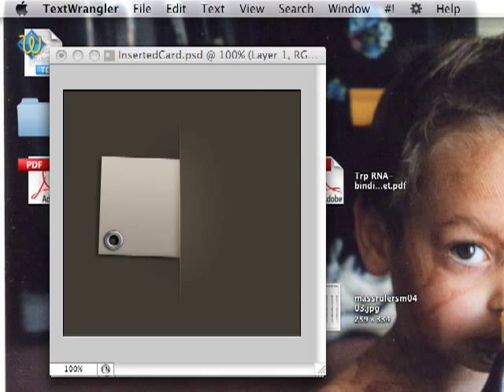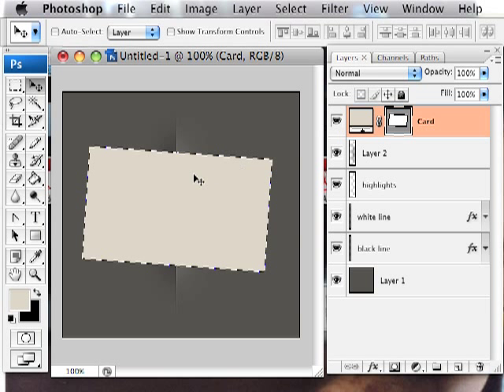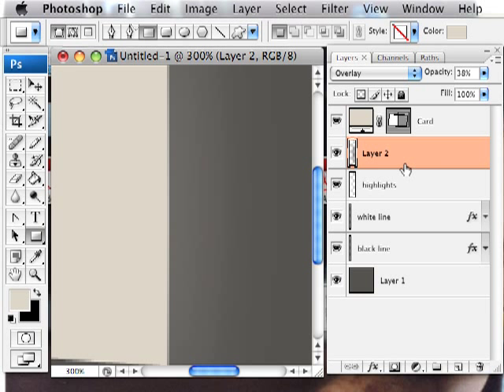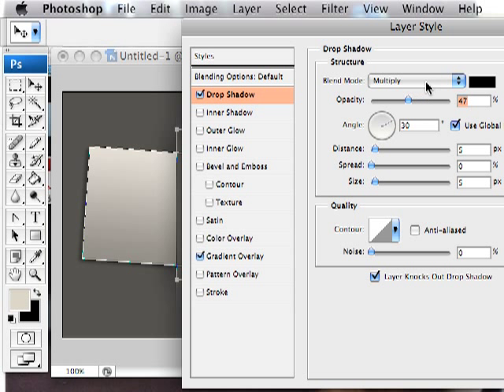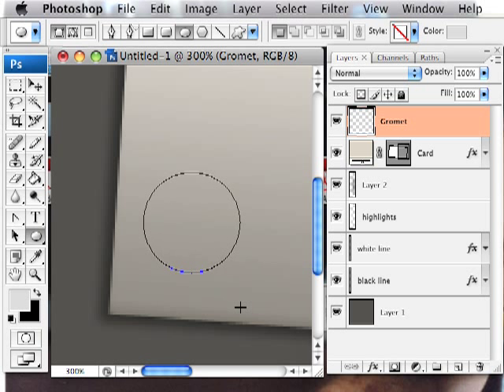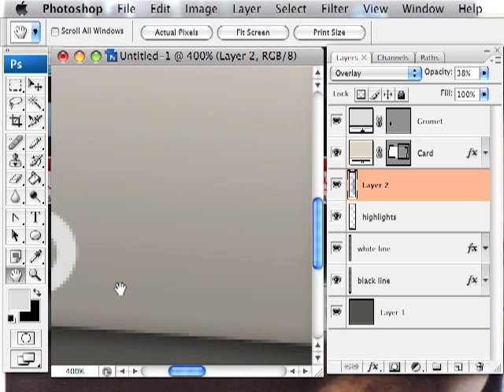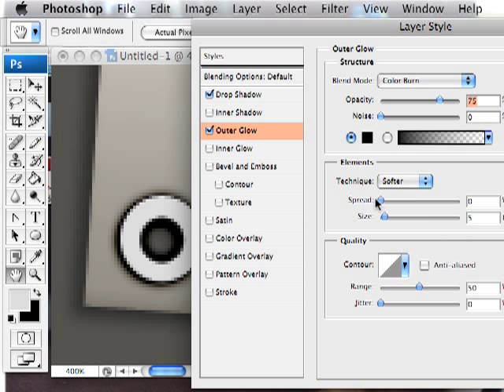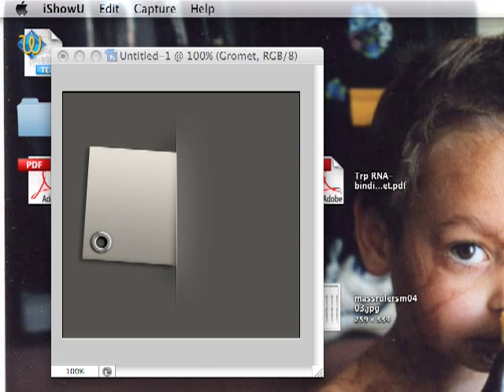Inserted Card effect in Photoshop - Part II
Use Photoshop to create a photo-realistic card or other object inserted into a flat surface.  Handy effect seen all over websites lately.

Part II: Creating a card with a gromet which is then inserted into the page.